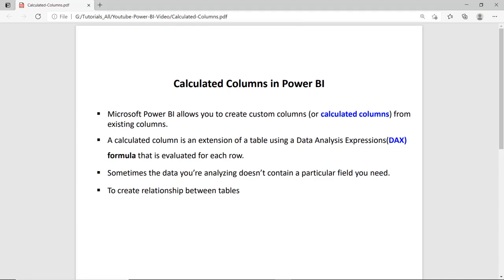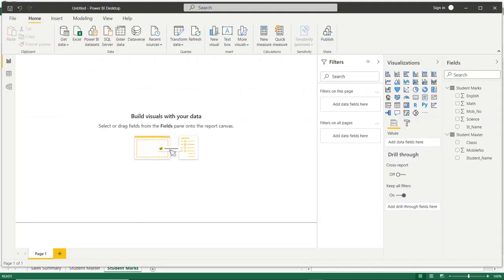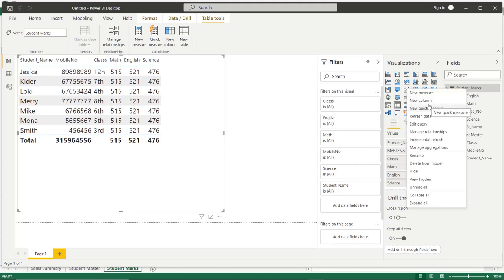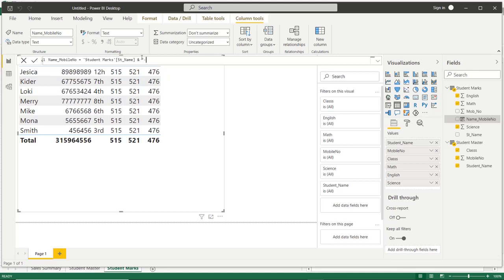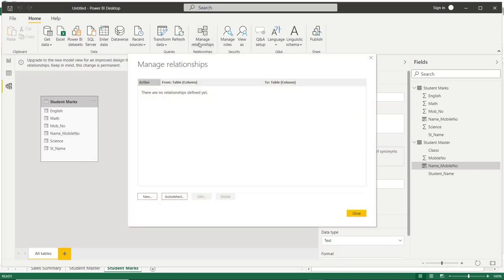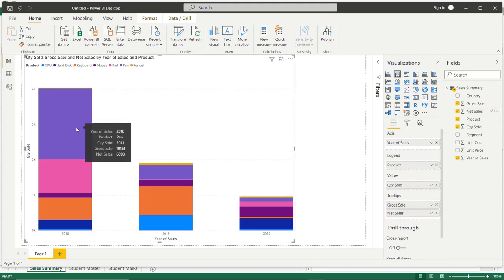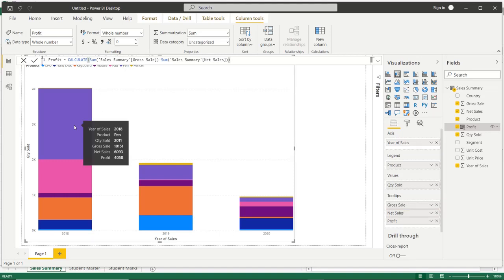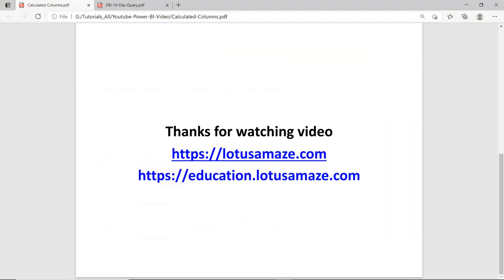Calculated Column in Power BI | Custom Column in Power BI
Calculated Column in Power BI video helps students to understand how to create new calculated column or custom column in power bi. What is the purpose of calculated column or custom column ?  Why calculated column is needed?